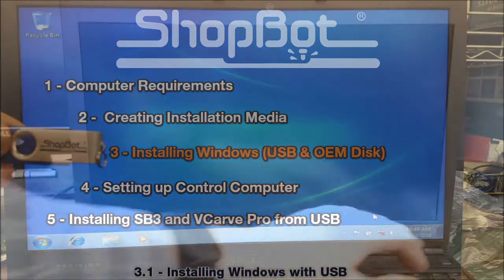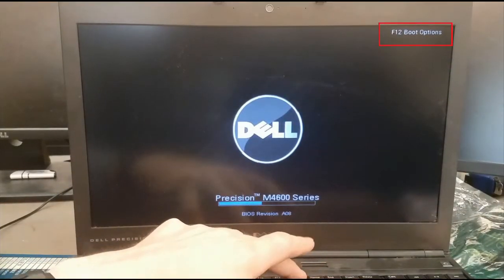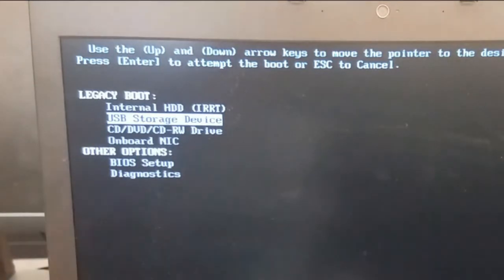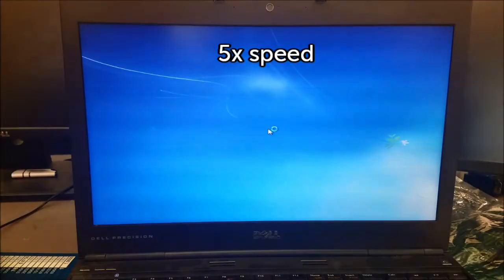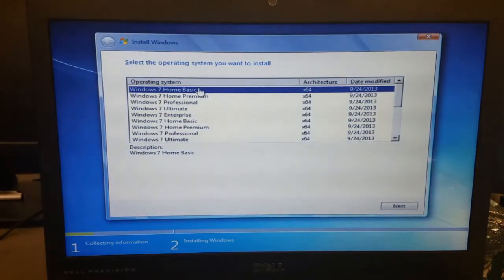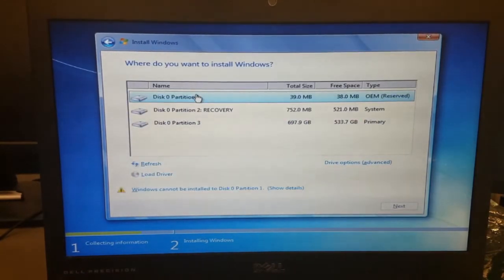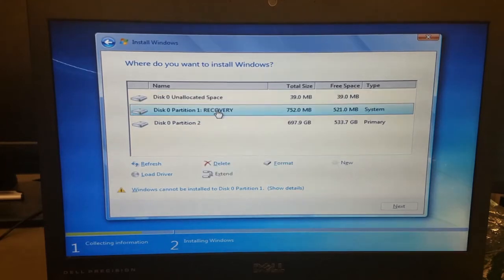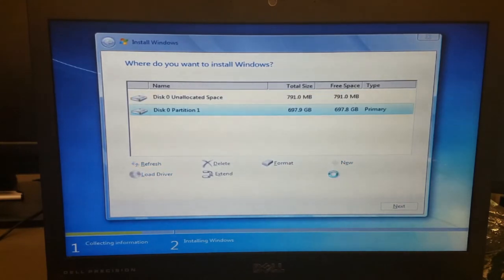ShopBot Control Computer Setup - Installing Windows with USB Installer